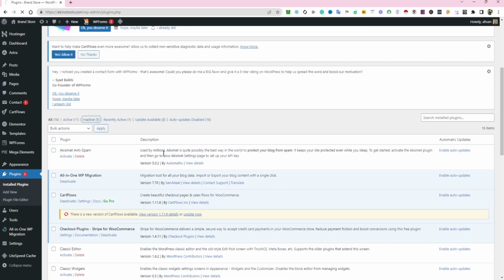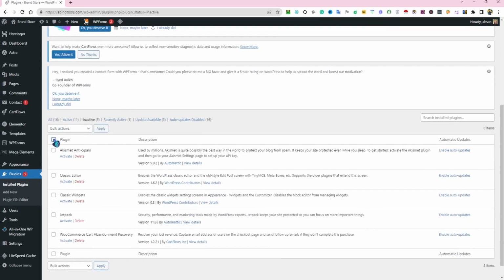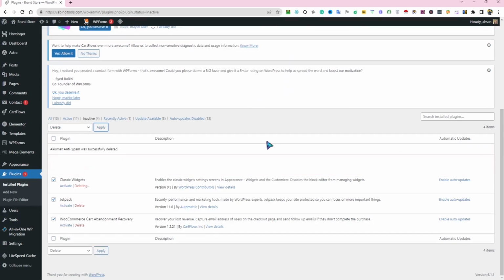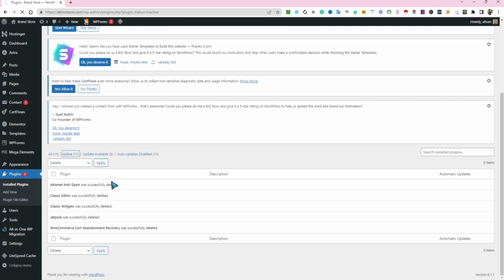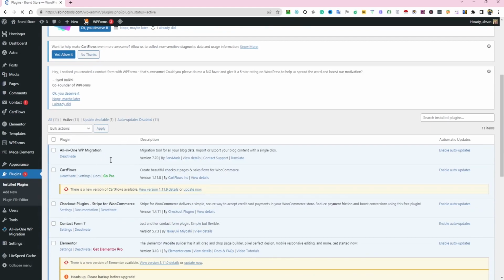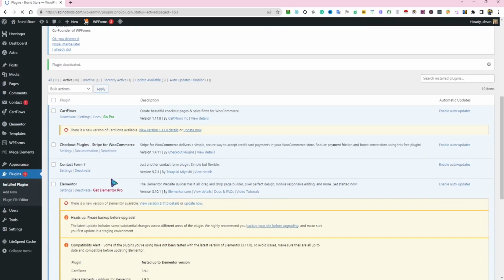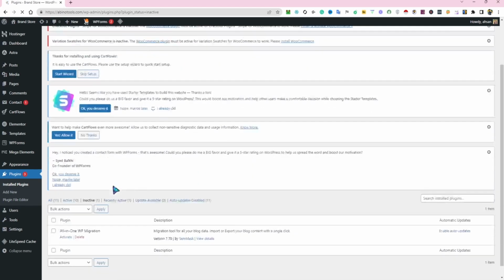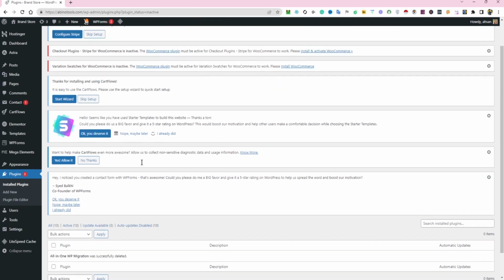How to Remove Inactive Plugins in Wordpress Website ? Wordpress Tips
In this video I'll show you  How to Remove Inactive Plugins in Wordpress Website. The method is very simple and clearly described in the video. Follow all of the steps & How to Remove Inactive Plugins in Wordpress Website